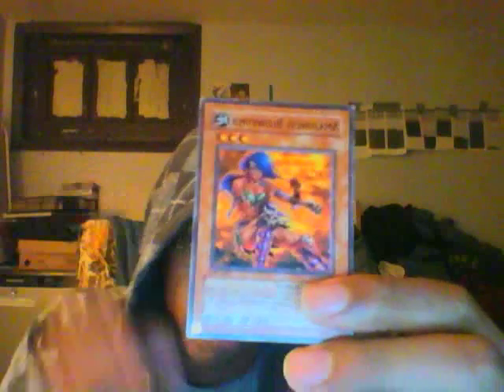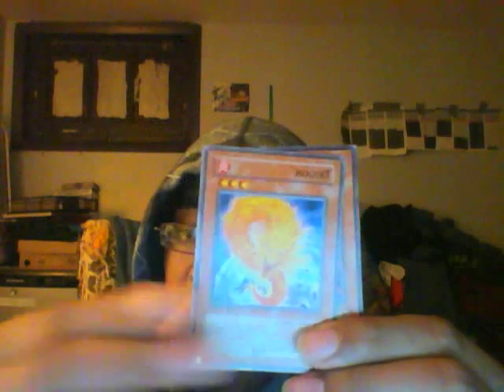How to Play Yugioh.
For my Friend who wish to learn how to play